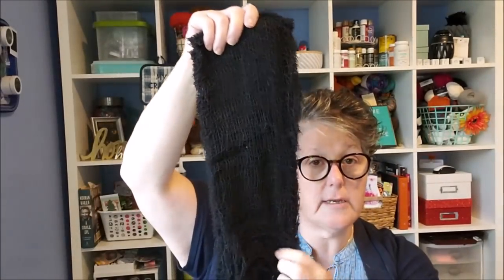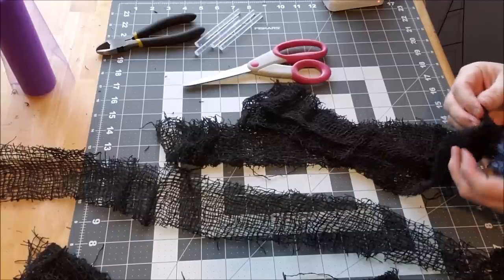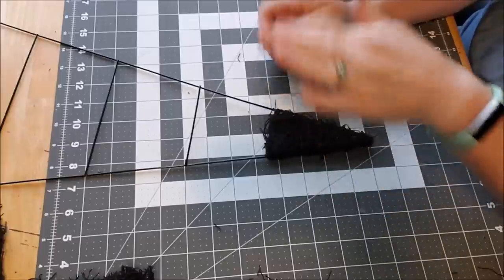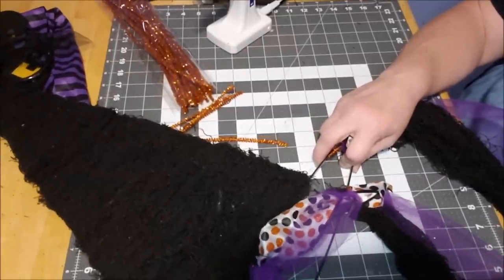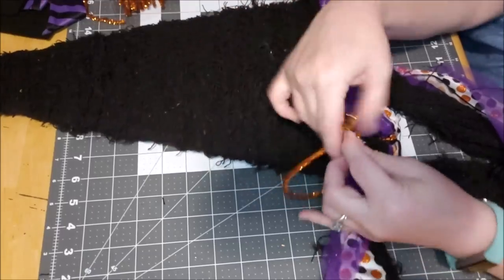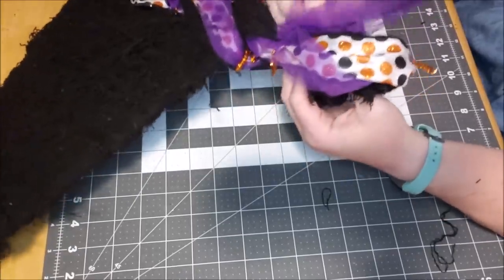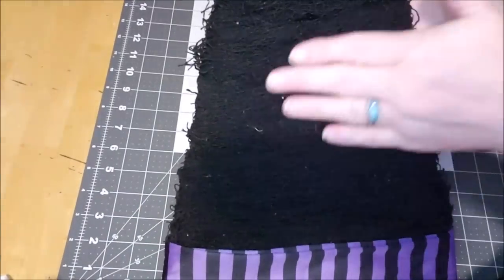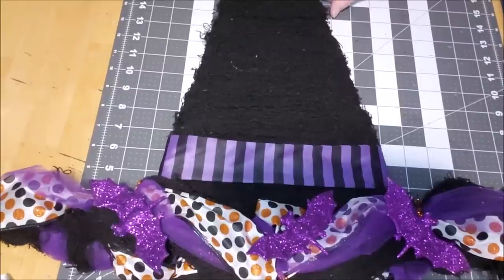Dollar Tree Witch Form Hat 9 13 19